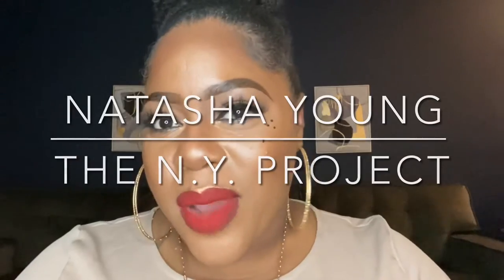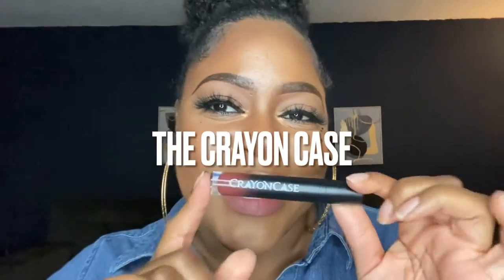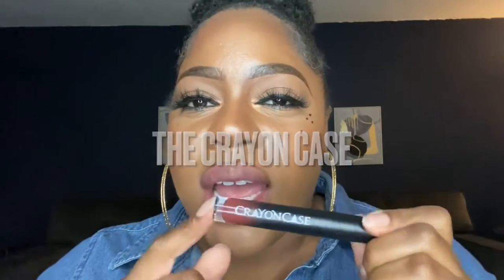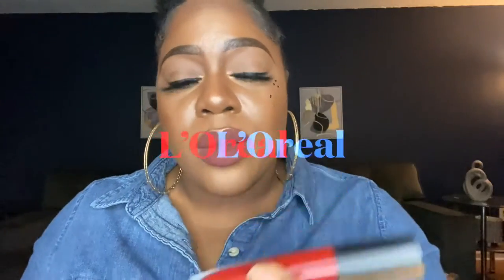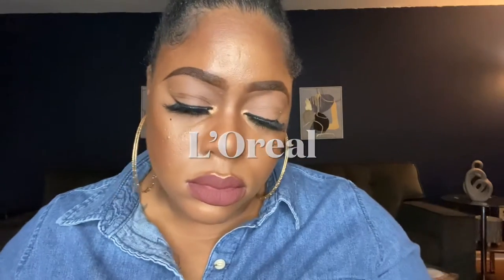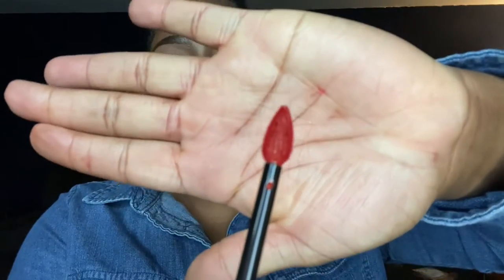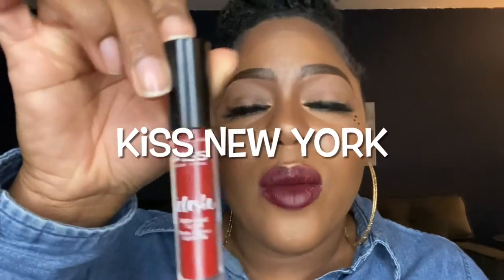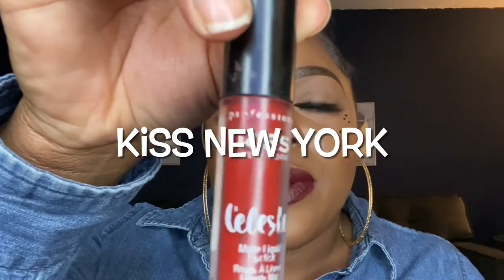Fall + Winter Red Lippie Review! I The N.Y. Project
Watch as I review some of my “go to” brands for Lippies I like to use during the fall and winter.

WHICH LIPPIE DO YOU LIKE??

Details and links 🔗

L’Oreal (I am worth it)

COLOURPOP (Hello Stranger is currently out of stock. But here’s and alternate!)